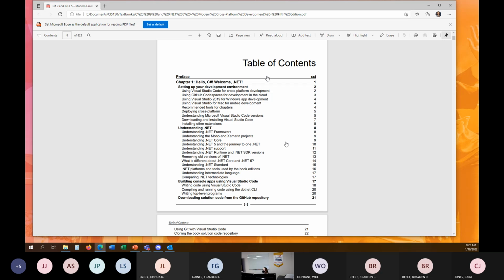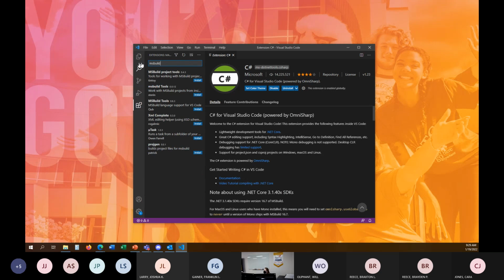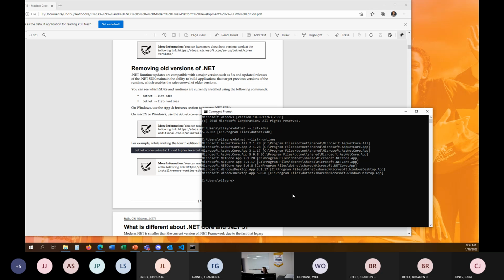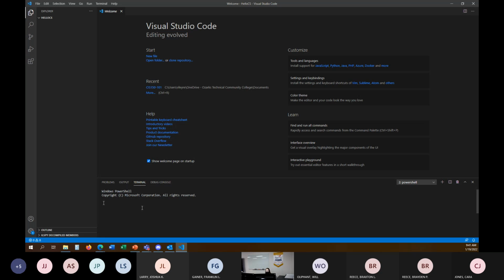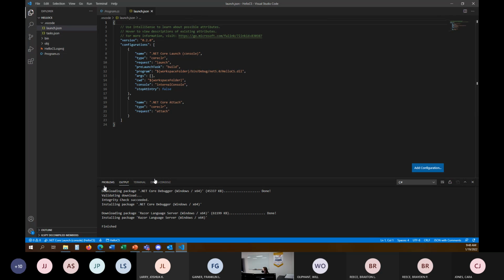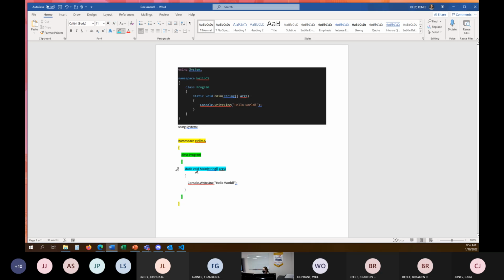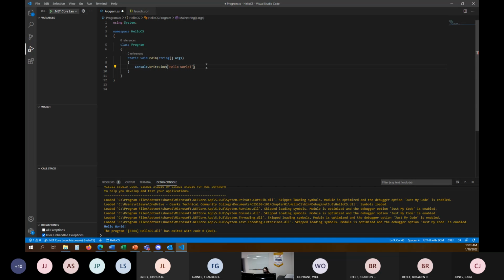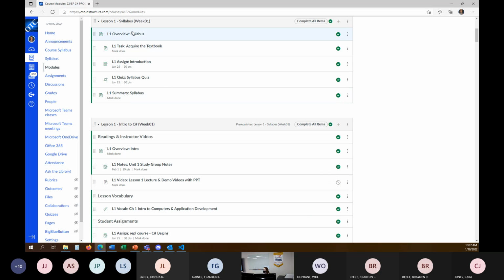CIS150 L01 Lab Install Visual Studio Code and Examine First C# ProgramRecording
Check .NET version, configure Visual Studio Code extensions for C#. Examine first C# program.